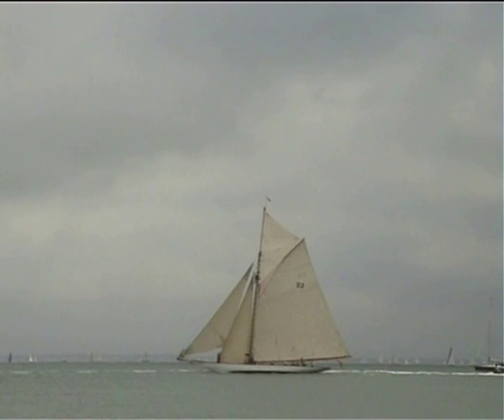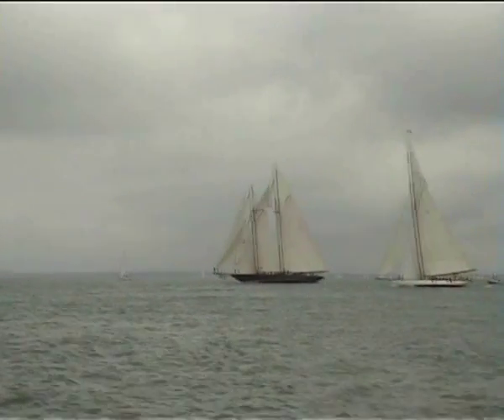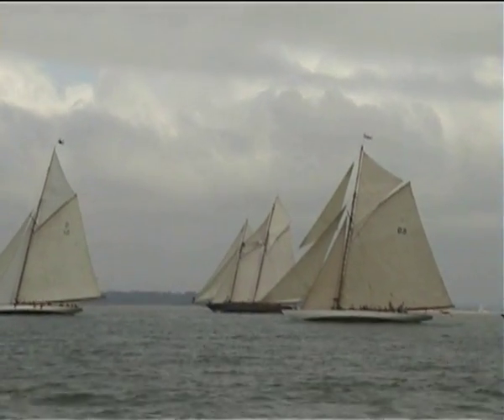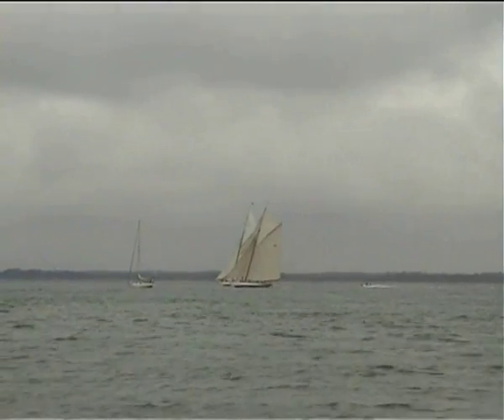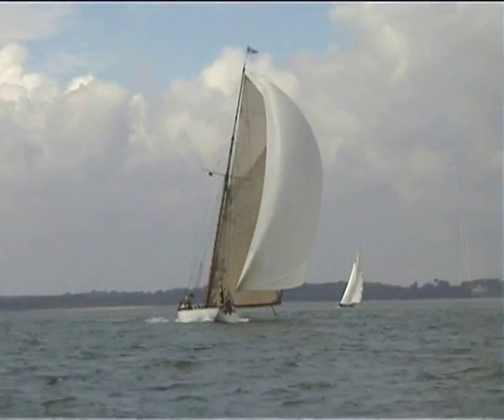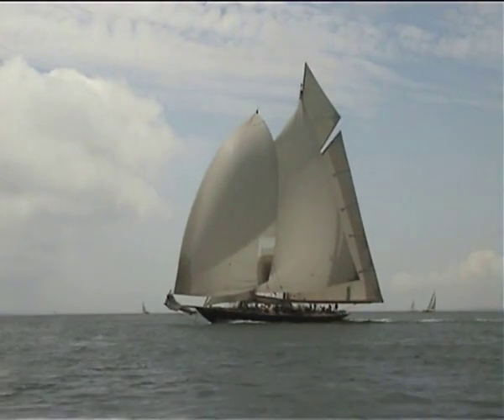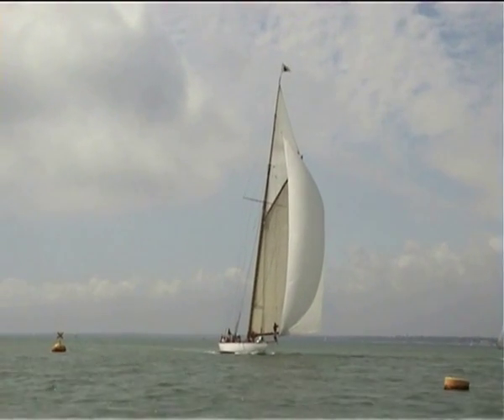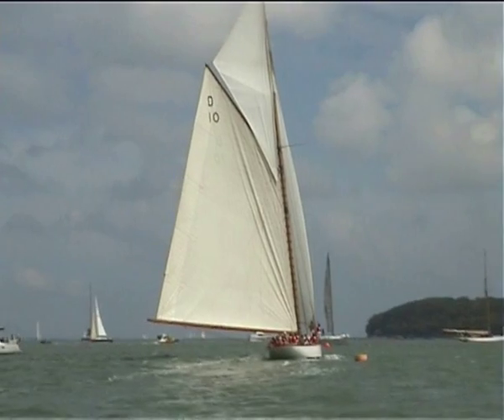CLASSIC YACHTS AT COWES 2008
A review of race 4 for class 1 classic yachts at the Royal Corinthian Y C Cowes Classic Yacht Regatta.